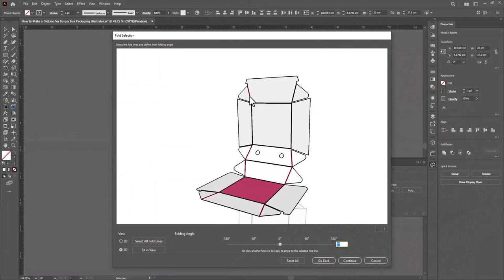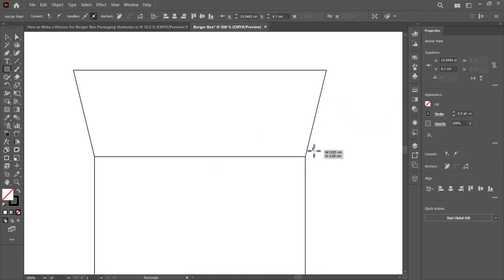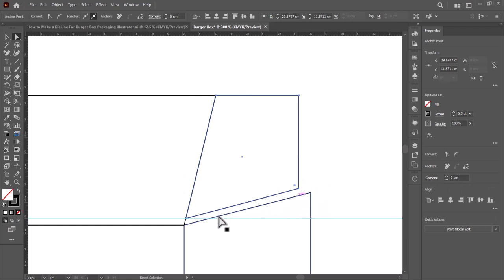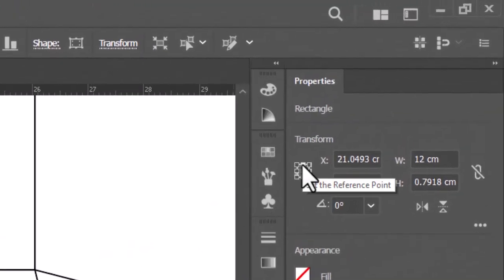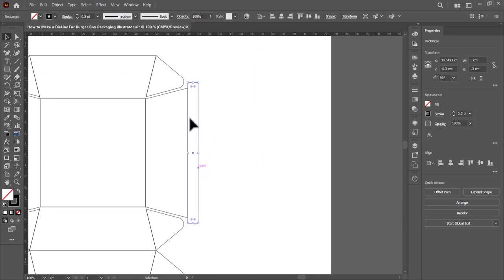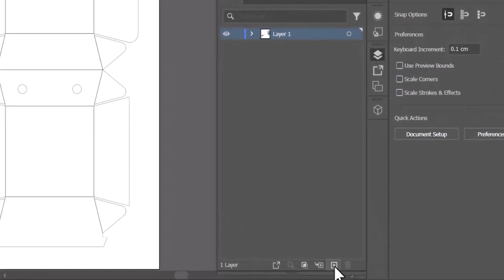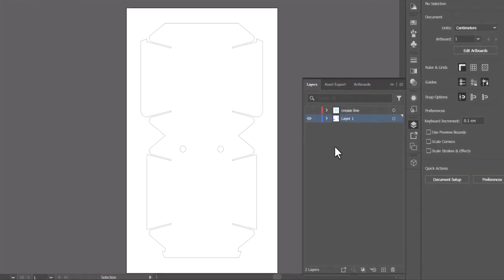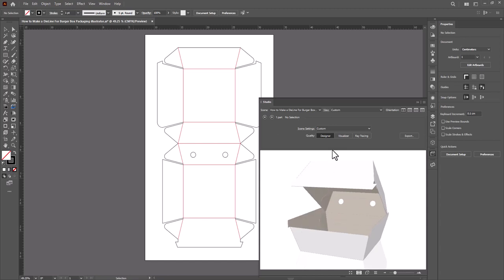Burger Box Packaging dieline Design in Adobe Illustrator | Package diecut Design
Dear Viewers, In each Video You will learn a lot off tips & Tricks To Use in Advertising Design or any type of designs. My Videos isn't specified to certain type of design for example you should watch Paper Cup design videos even if you aren't interested in this type of designs because you will learn a lot of tips and tricks.